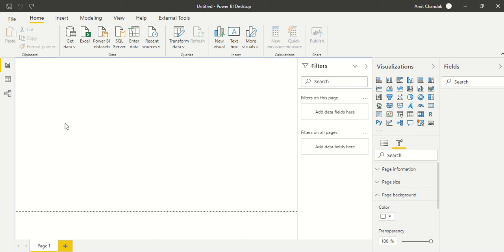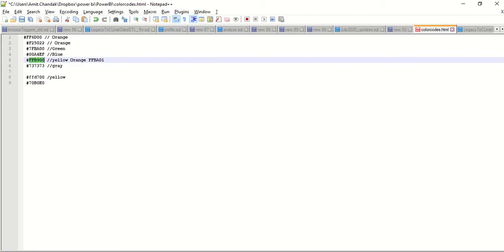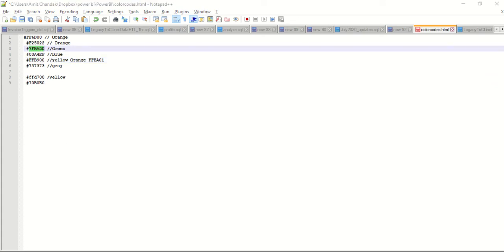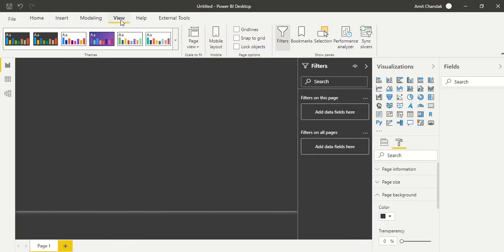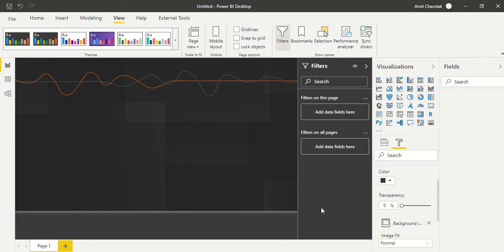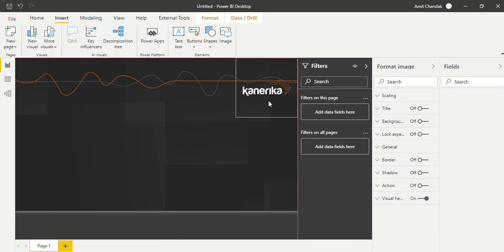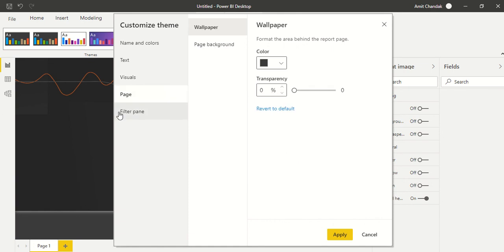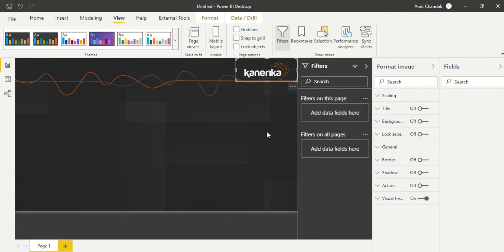Power BI : How to Create a Theme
This link will take you to the power bi dashboard that has links for all my blogs and video -You can get all my posts